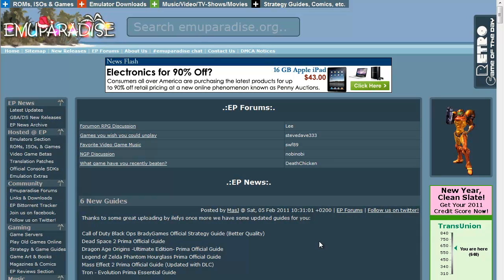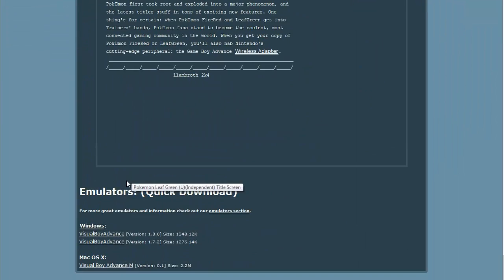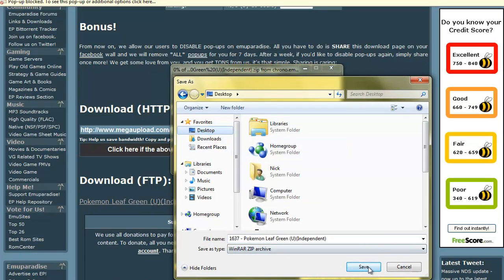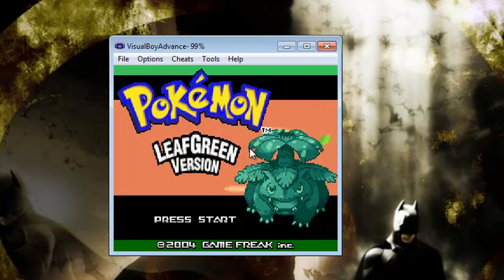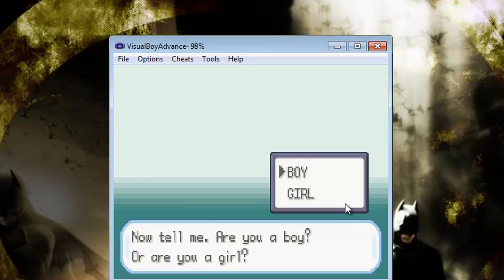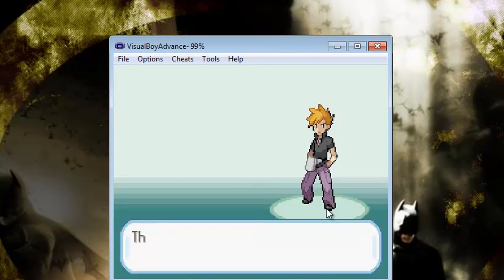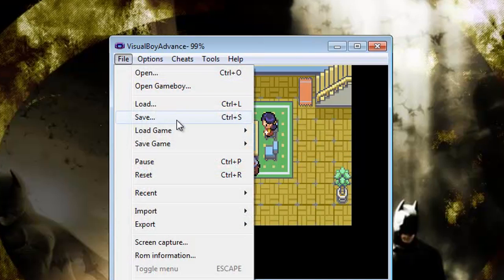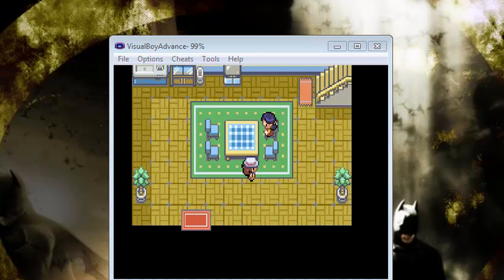How To Get Gameboy Advance on your PC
My tutorial on how to get game consoles for free on your PC